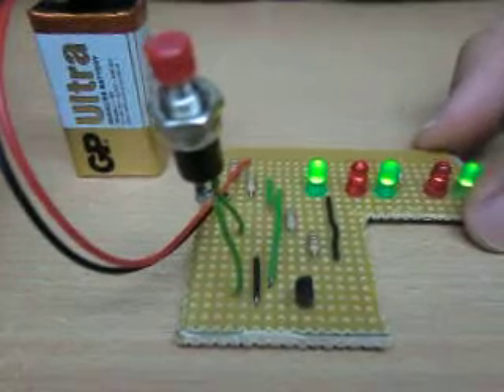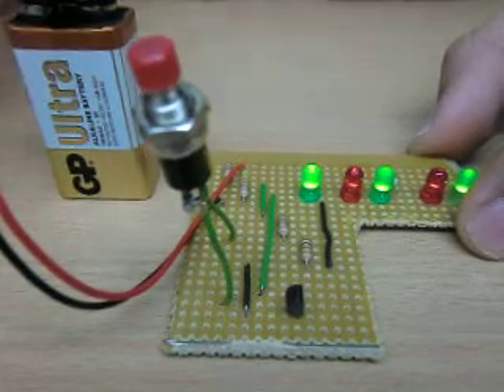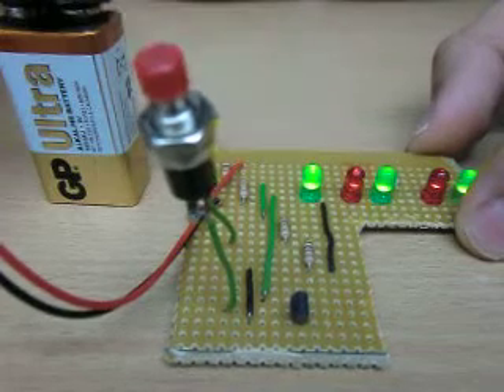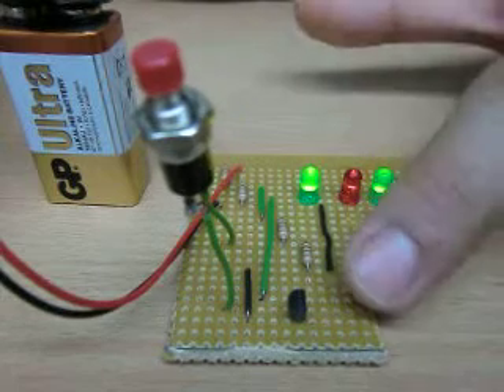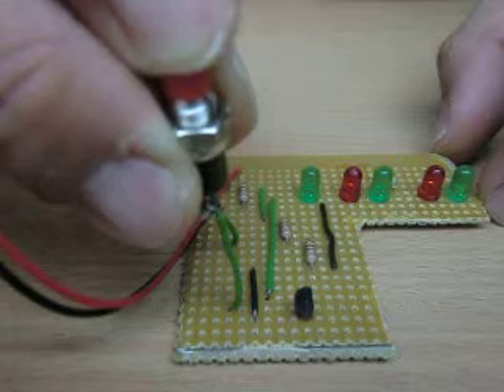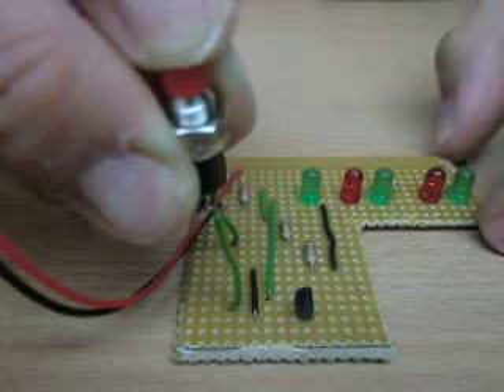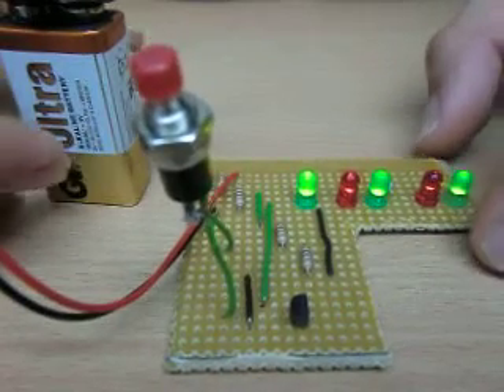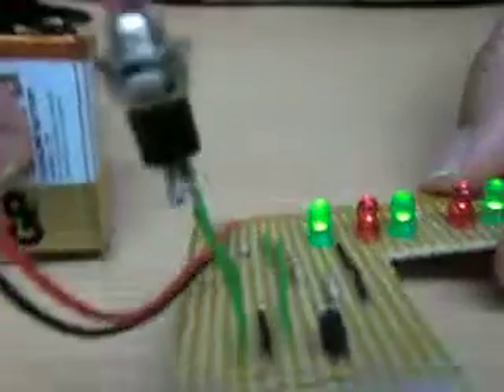How the LED circuit works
Explanation of how the Light Emitting Diode circuit works